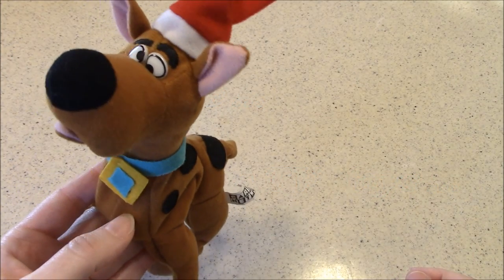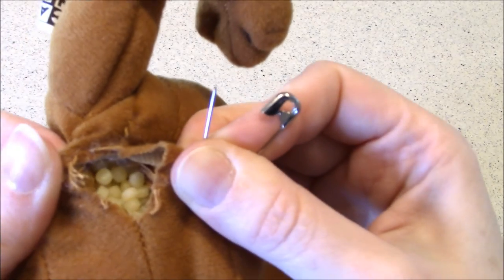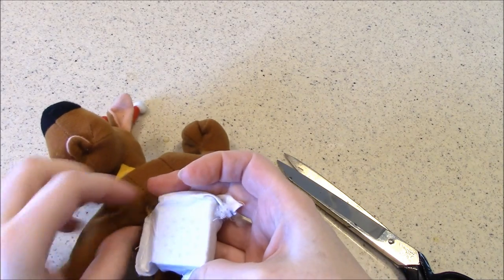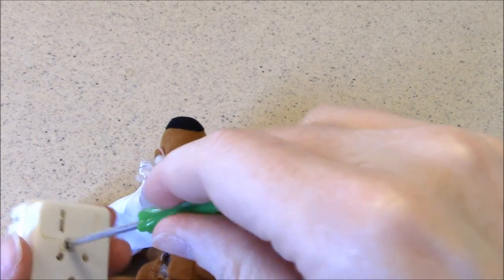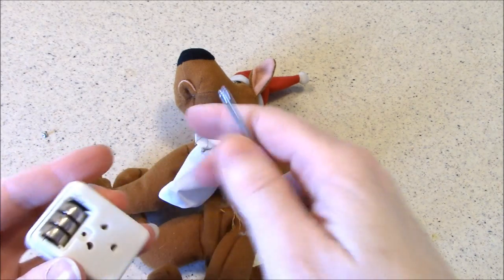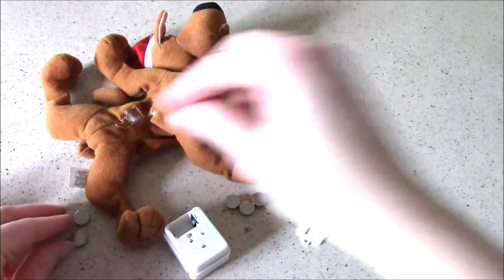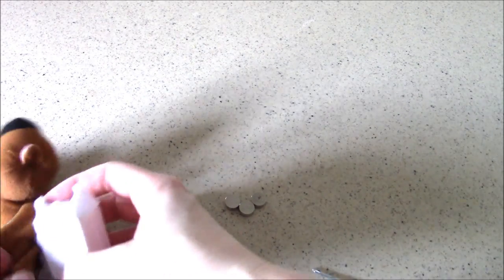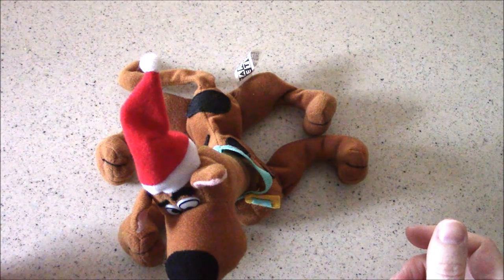T3: Christmas Special addendum -- Eggnog-Doo speaks!!!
BRBTV takes you on a trip through time with some great collectibles celebrating the classic TV shows we love. Call this episode 49.5 of the series -- an addendum to episode 49, the rest of the story for our little Eggnog-Doo, who with help of a surgical procedure, has found his voice! What does Eggnog have to say? Tune in and find out. (And hey -- if you've ever needed the answer to the scintillating question "What the heck is on the inside of a talking plush bean bag toy?" here's your ticket!)